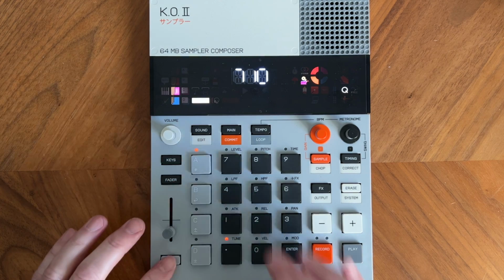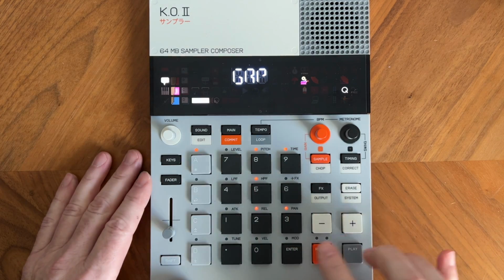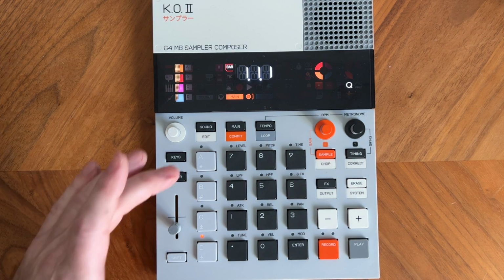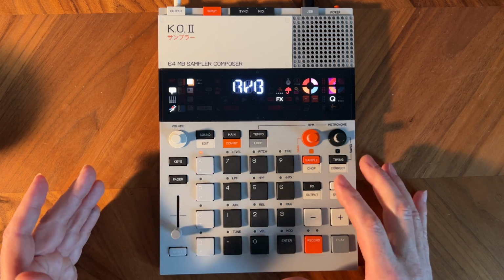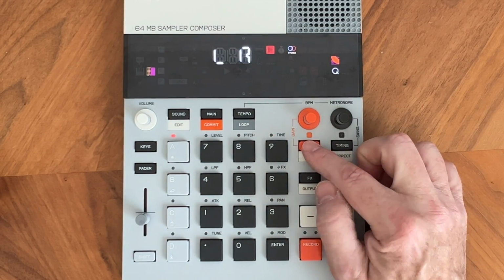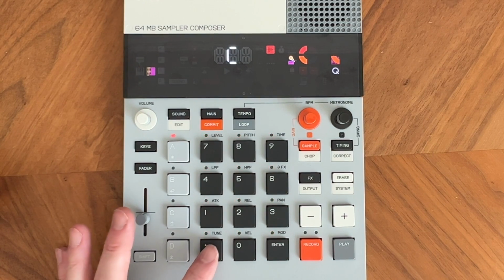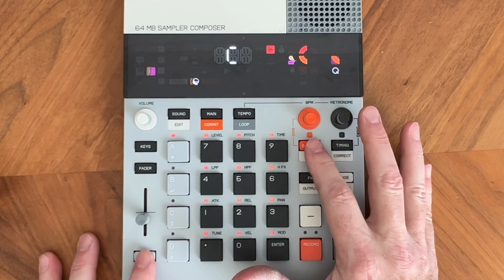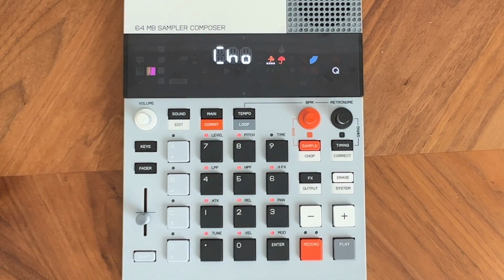Teenage Engineering K.O. II EP-133 Tutorial